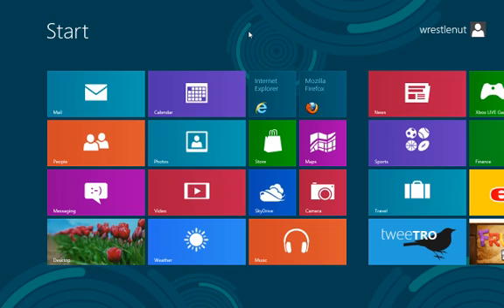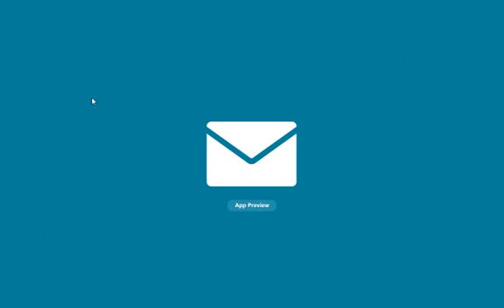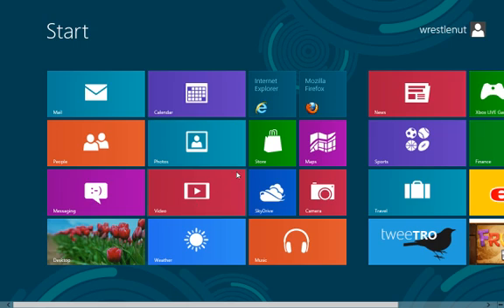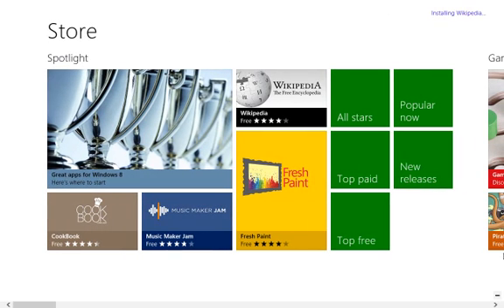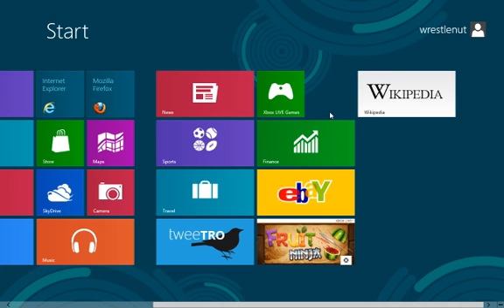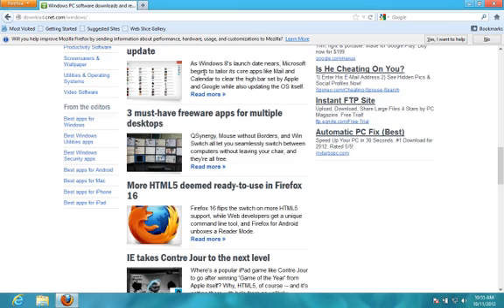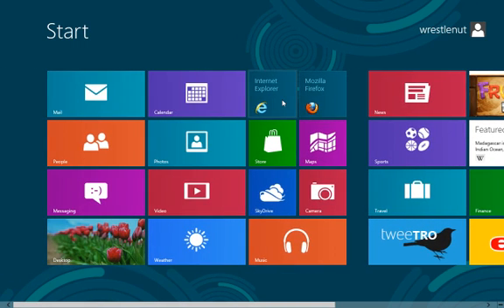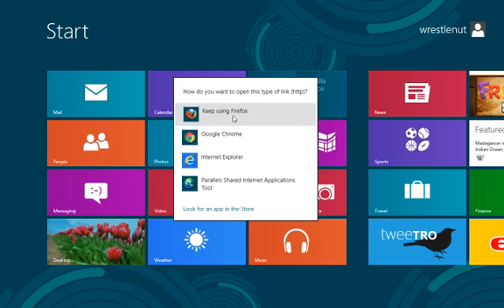Why Windows 8 should scare you.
This is my first impressions of the new Windows 8 software and how different it is from Windows 7. Microsoft really went in a different direction in trying to give you the same Windows experience but also fusing it with their Windows 8 phone by utilizing the tiles and apps.